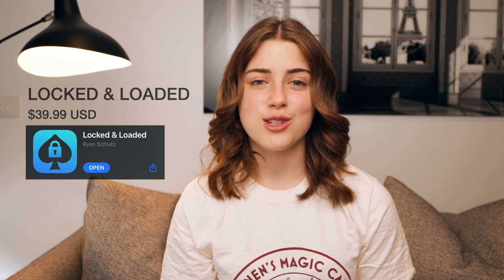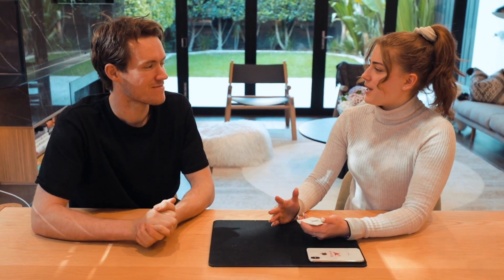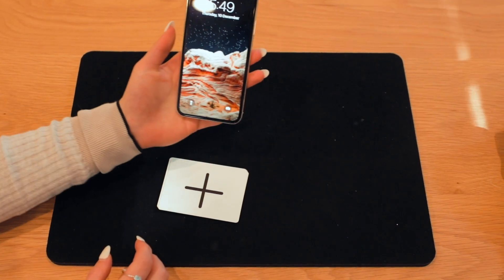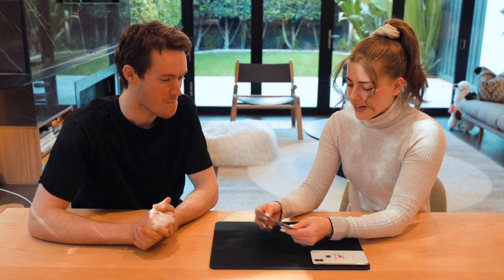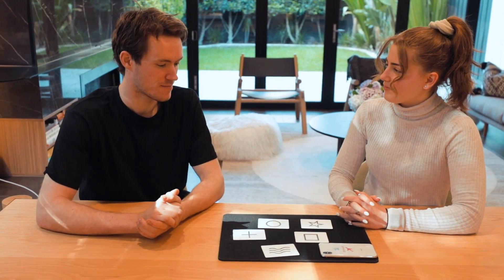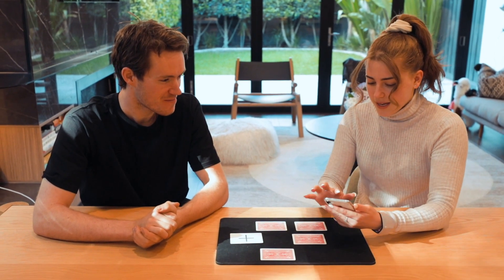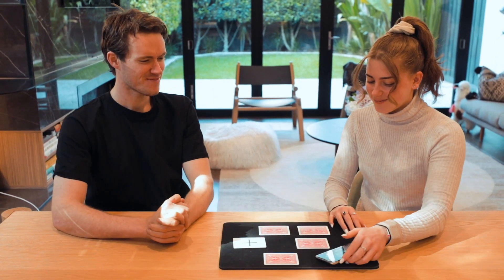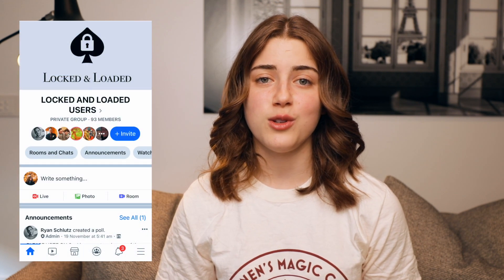Is This the Best Magic App?! (Locked & Loaded Review)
Today I’m excited to review Ryan Schlutz’s new release Locked & Loaded, a very clean and clever prediction system for the lock screen of your phone.

- Gali Xo